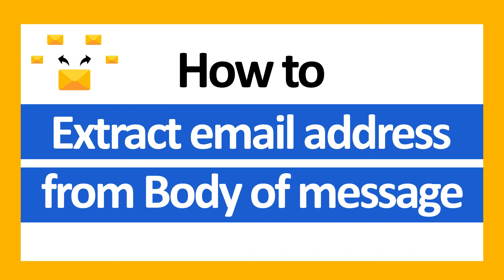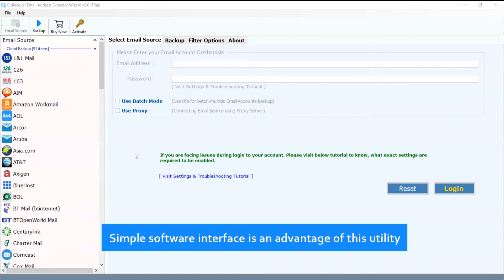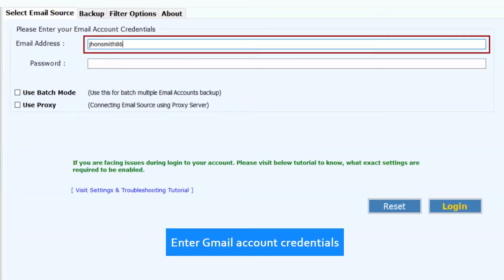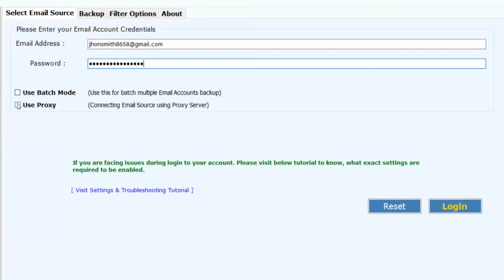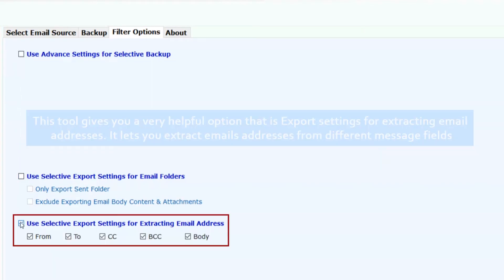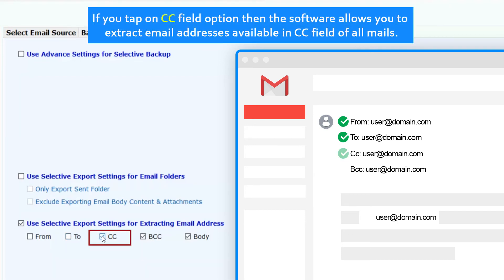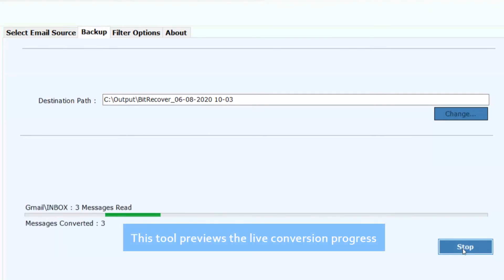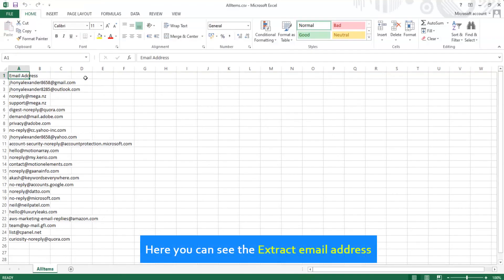How to Extract Email Address from Body of Message Quickly ?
It is a reliable and powerful solution to extract all email addresses from body of message. It is a quick and easy task.

Therefore, you need to switch to Pro edition to extract all email addresses from body of message completely.

I. From: - If you check From field, then you can extract email addresses available in From field of the mails.
II. To: - Check this option to extract email addresses present in To message field of the mail.
III. CC: - It helps you extract email addresses available in CC field of the mail.
IV. BCC: - Checking this option, you can extract email addresses from the BCC field of the mail.

The solution is 100% secure and works on Windows OS. We hope you get complete information to extract email addresses from body of message.